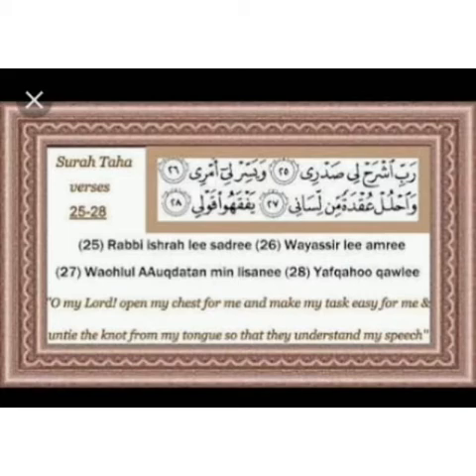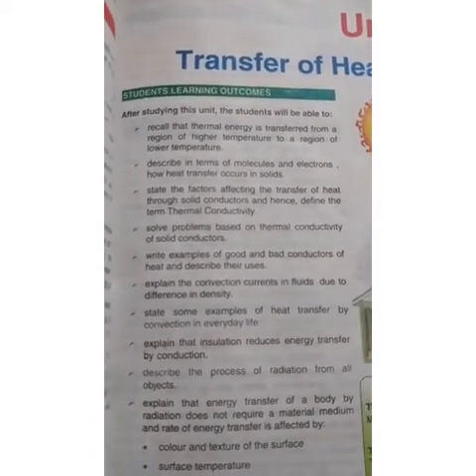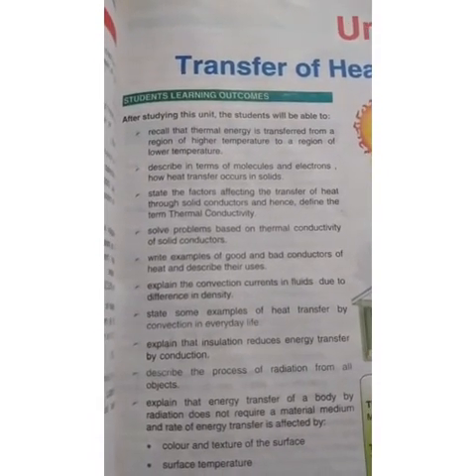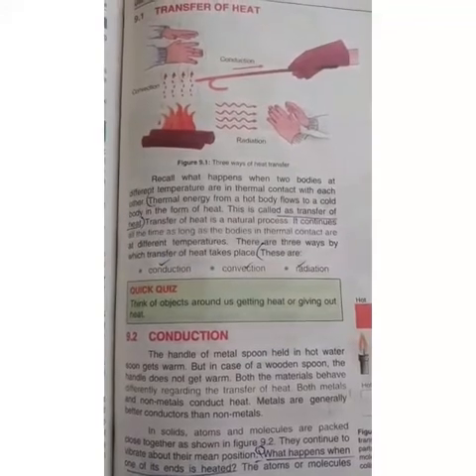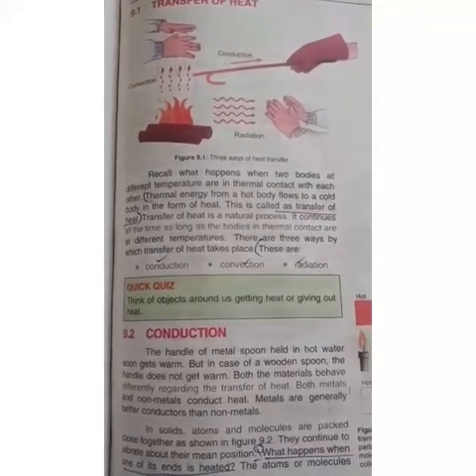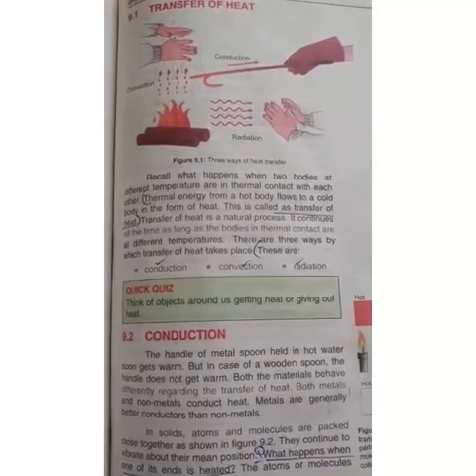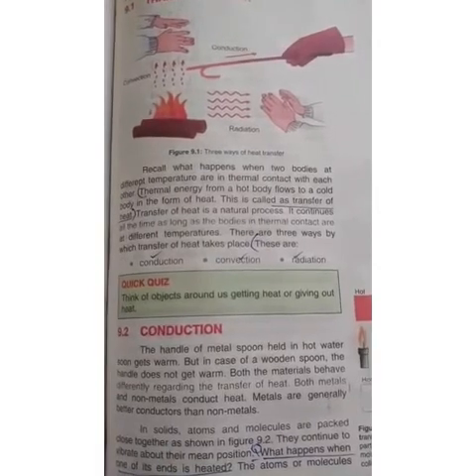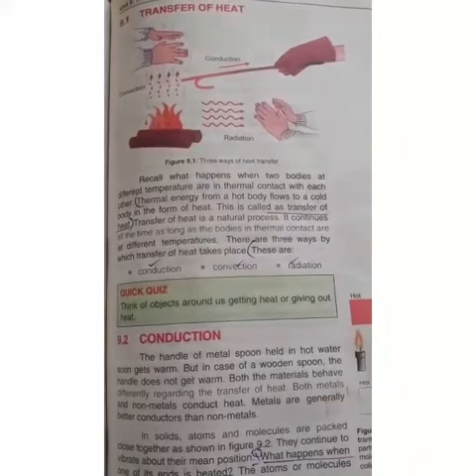Class 9 physics (2nd term syllabus) part 1